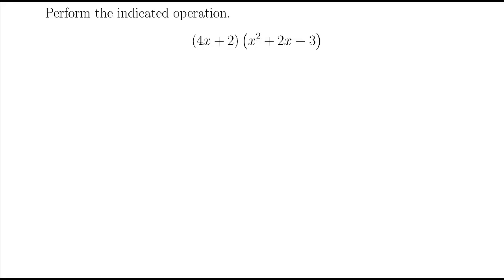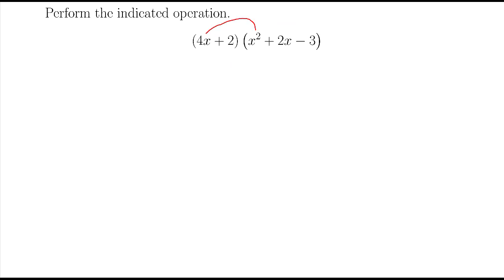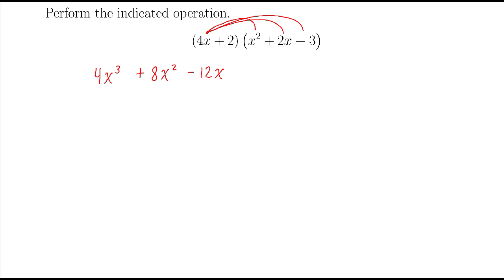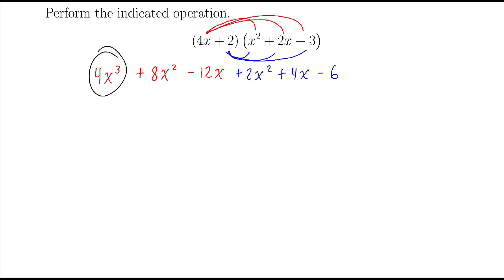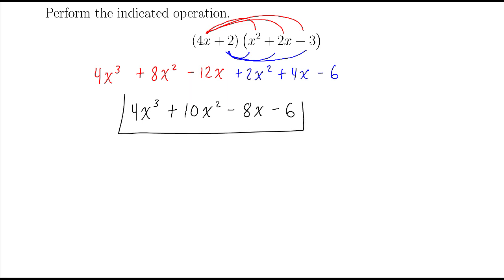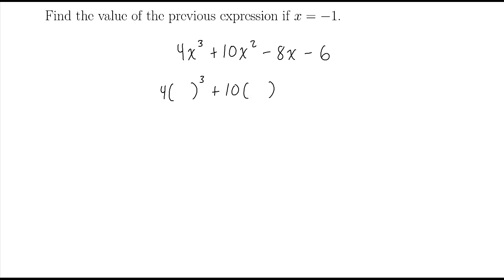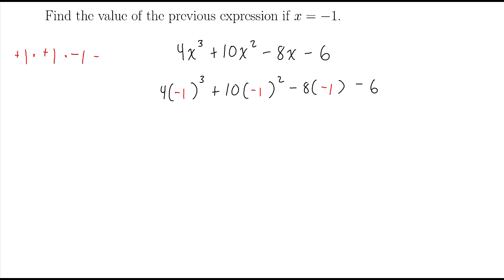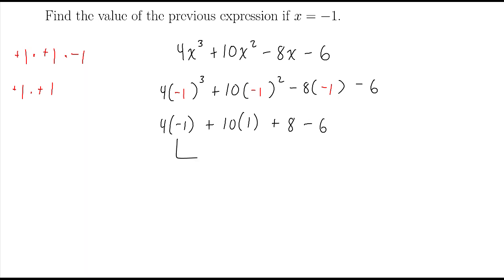2.2 Multiply Binomial and Trinomial